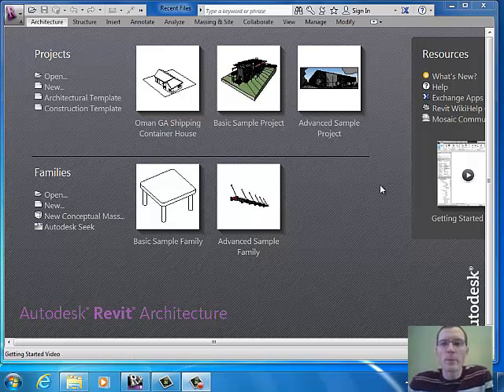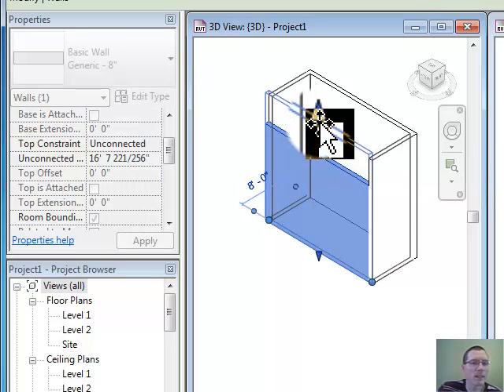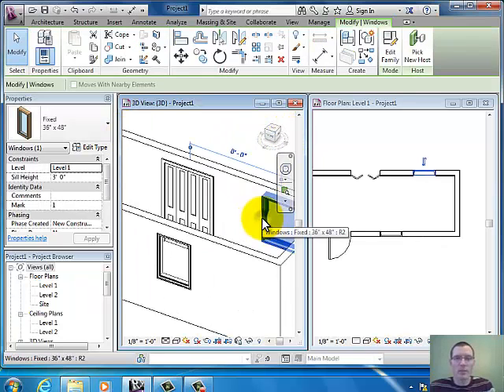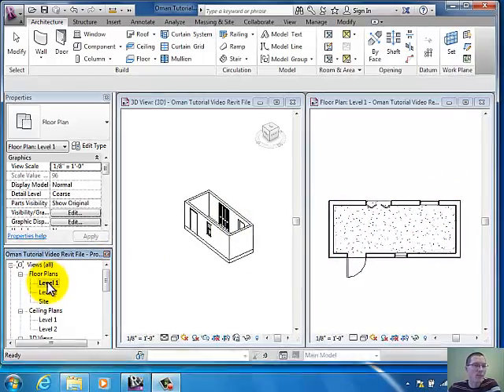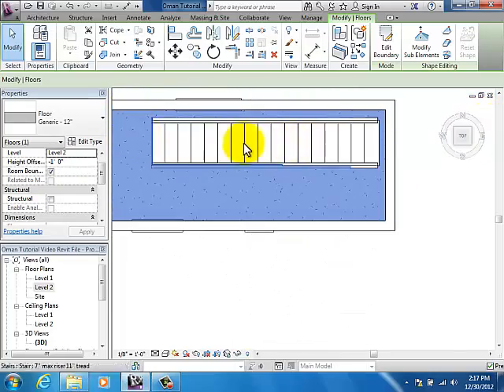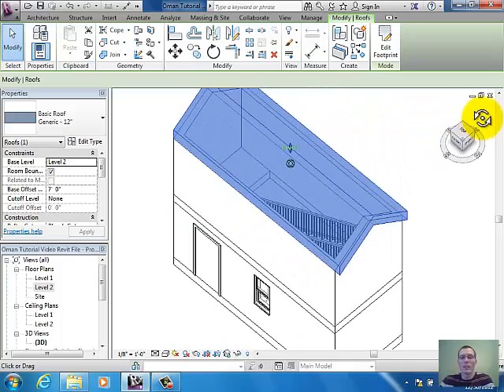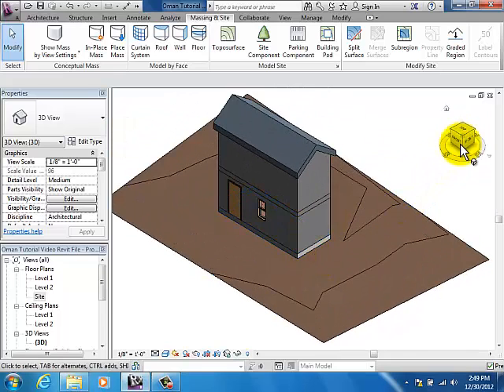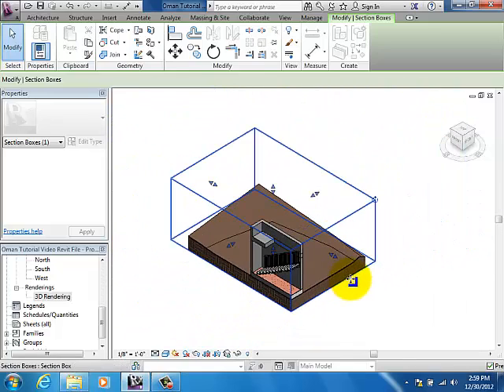Shakopee East JH: Mr Oman's 7th/8th grade Tech Ed Class; Learning Revit 2013 Software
Use the links below to answer your questions about Revit. (click "Show More")
Open Revit                                    0:10
Buttons/Drawing Space/Tabs       1:15
Walls 1st Floor                              2:10
   Edit Walls                                      4:55
Zooming in                                    3:22
Pan/Drag the Drawing                  3:40
3D Views/Tiles                              3:55
Selecting Items in the drawing      5:50
Doors                                             6:50
     Edit Doors                                    7:50
Load Families - Doors                   8:28
Windows                                       10:17
   Edit Windows                                11:35
Load Families - Windows              12:23
Floors - 1st Floor Plan                   13:23
    Edit Floors                                    15:10
Walls - 2nd Floor                           15:28
Floors - 2nd Floor                          17:33
Set 2nd Floor/Walls on 1st floor    17:55
Stairs                                             18:40
   Edit 2nd floor for stairs                  20:00
Roof                                               22:05
   Edit Roof                                        24:30
Visual Styles                                  26:20
Site:  Toposurface                          27:00
   Edit Site                                          27:30
3D Camera Views                          29:42
3D Rendering                                 32:00
3D Section View                             35:25
Sheets and Titleblocks for Printing 36:28